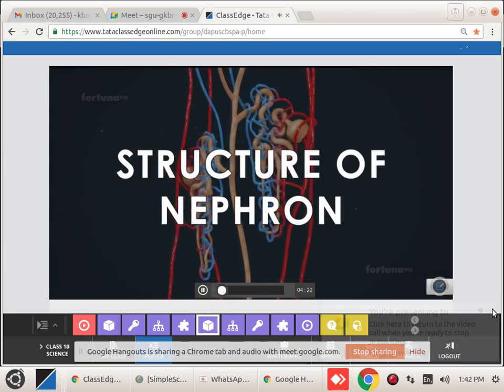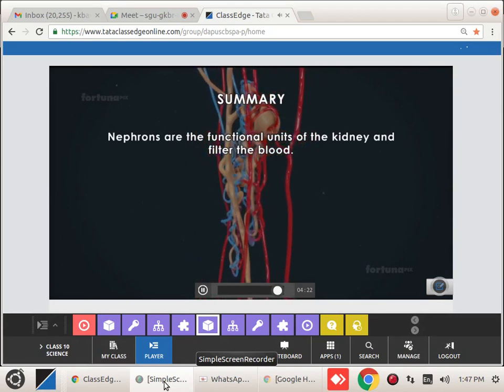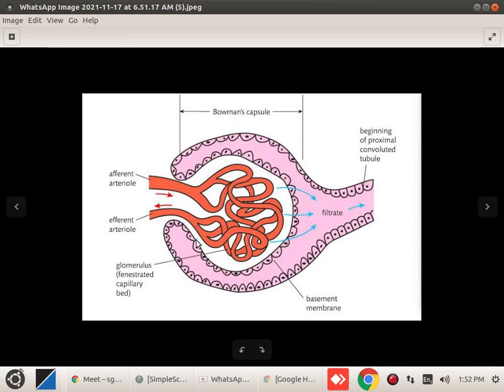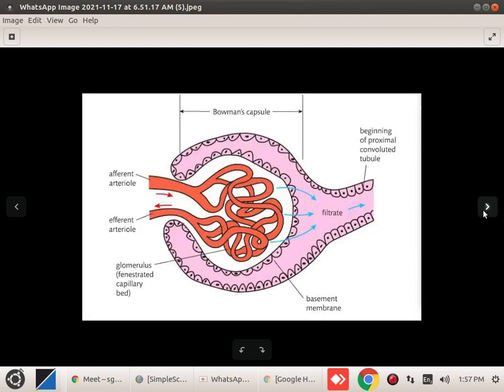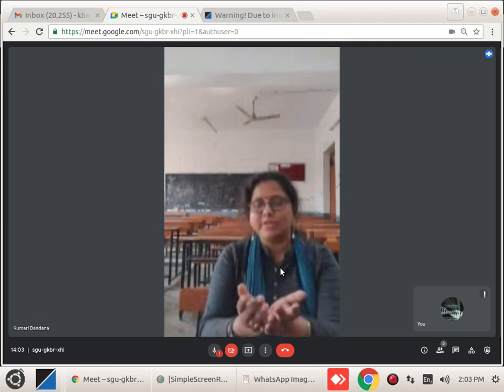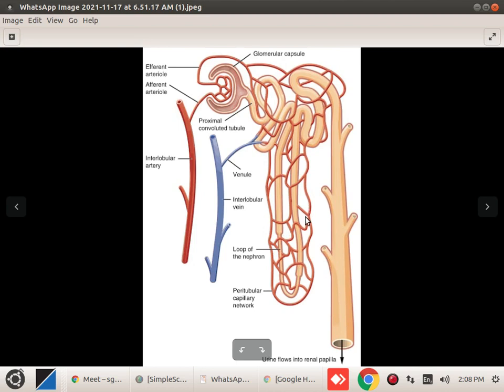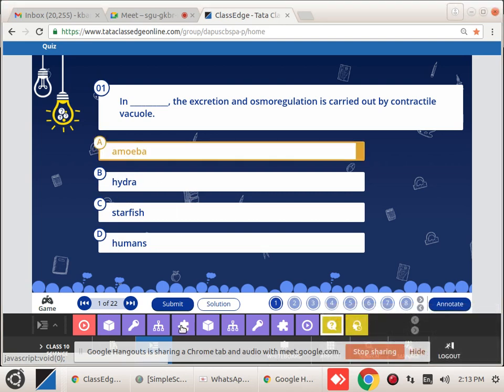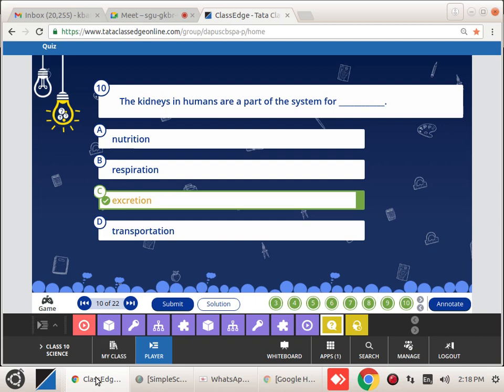Class Edge Classroom Championship (Edition VII) by Kumari Bandana// DAV public school BSEB COLONY//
This video is mainly for the Tata class edge classroom Championship .
 Topic is structure of nephron
chapter life process.
CLASS :10